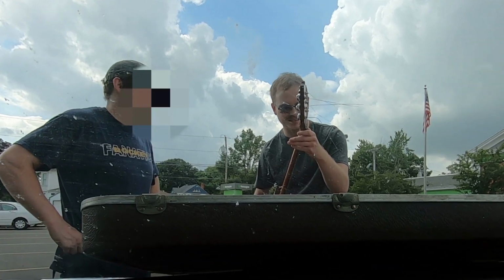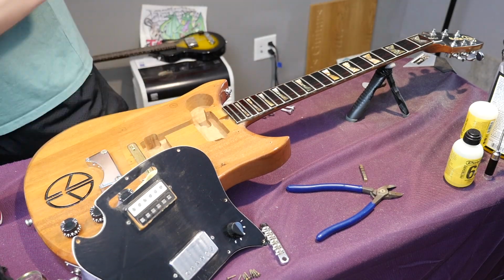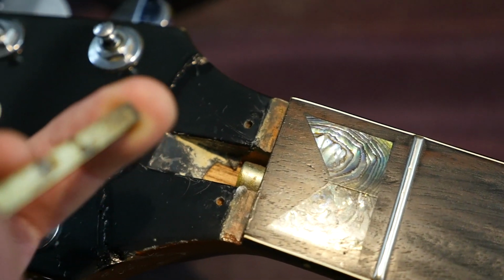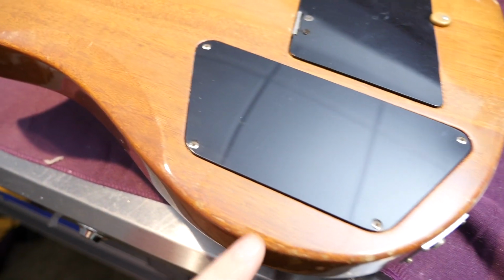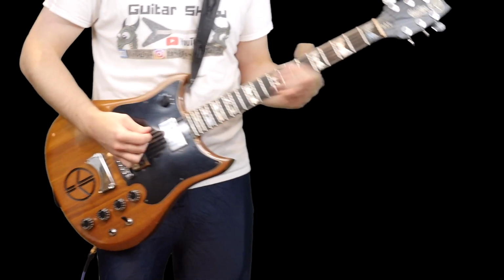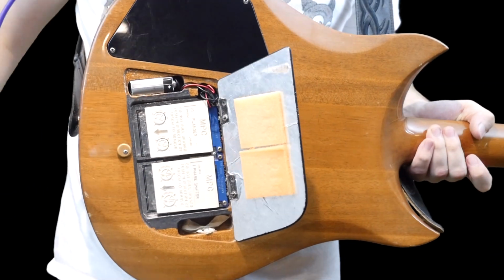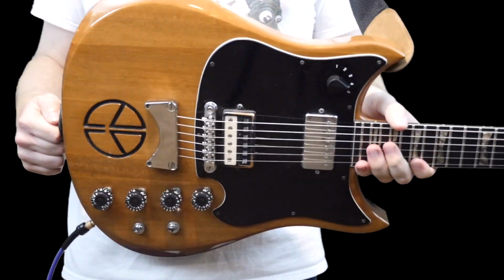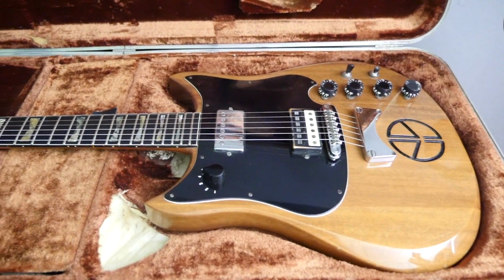I Found This Crazy Guitar on Craigslist! | Trade Tuesday S2 E5 | Electra MPC Outlaw X710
Episode Guide:
0:19 - The Story
1:02 - My Experience with Electra
2:09 - Electra History (Initial Look + Cleaning)
5:06 - Inside Look / Specs
11:14 - Built-In Effects
14:58 - Tone Talk
18:53 - Effects Demo
23:10 - Dirty Tones
24:37 - Final Thoughts
26:07 - Blacklight Test
27:26 - Case
28:29 - How to Trade Me

In today's episode, I show you guy my AMAZING local find of an Electra MPC Outlaw X710 model. I had never seen one of these until my wife messaged me that this one had just shown up on facebook for her. I knew I had to be quick to secure this one for trade Tuesday! It just fit in our budget of $120 and was a steal at that price! It has potentially 3 repairs and needed a bit of a fixing up, but I got is mostly playable and I had a great time with this one. I'd love to keep this quirky thing! It is so fancy~

This is an Electra MPC Outlaw X710 model. The brand name Electra existed from 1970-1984 and was used mainly on Matsumoku-made Japanese imported guitars for the store St. Louis Music. This new branding replaced the store's old line up called Apollo. The first instrument made in 1970 was a copy of the Dan Armstrong lucite bodied guitar and many copy-cat bolt-on neck designs followed soon after. In the mid-70s things started to expand with more models being introduced. Pre-1978 Electras will actually have a headstock similar to that of a Gibson, but were later changed to a wave/fan shape due to legal troubles. The company produced many Les Paul, SG, 335, some explorer/flying V shapes and other designs in its history before being rebranded Electra-Westone in 1984 and then later that year just Westone retiring the Electra name. This brand was recently revived in 2013 for guitars being built by Ben Chafin and Mick Donner in Tamp Florida, USA.

Within this line up of guitars existed the MPCs, which this guitar is a member of. MPC stands for Modular Powered Circuit. What this means is they have built-in effects that you can load into the guitar by placing a cart in the backside. The available effects for purchase were Phase Shifter, Dynamic Fuzz, Treble/Bass Boost, Tank Tone, Overdrive, Filter Follower, Auto Wah, Tube Sound, Octave Box, Flanger, Frog Nose and Compressor. Two could be place in the guitar at a time and used independently or at the same time, powered by a 9v battery.

This body style within the line up was named the Outlaw after the band. It is a neck-through body design with a double cutaway and a signature covered and uncovered pickup look. There were also 335, Explorer and Les Paul MPC Styles available that were promoted by famous musicians such as Leslie West, Rick Derringer, Peter Frampton, ELO, Allen Collings and Chris Squire.

While many people wrote these off as gimmick guitars back in the day, these are some of the most valuable models Electra produced on the second-hand market.

My Gear Used to Make the Show:
Audio Interface - Universal Audio Apollo Twin